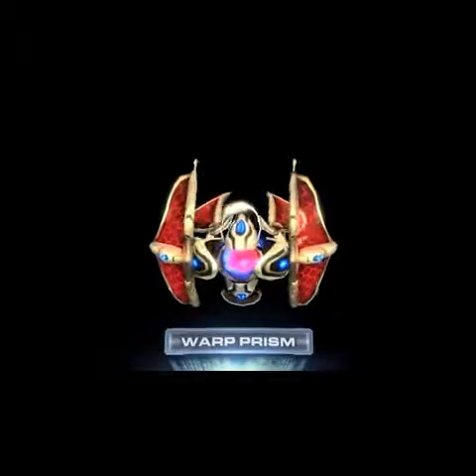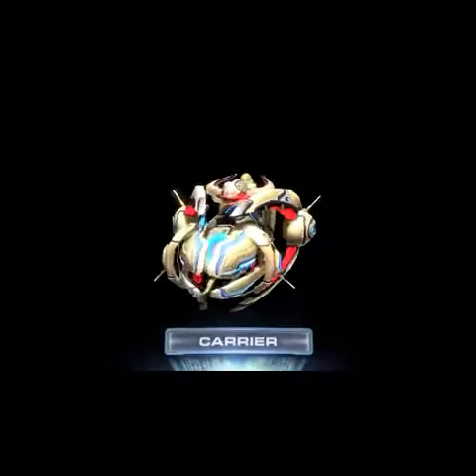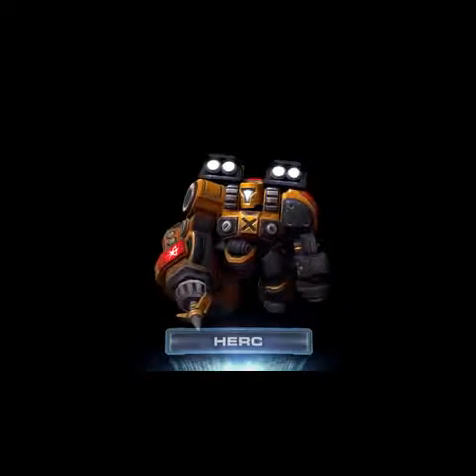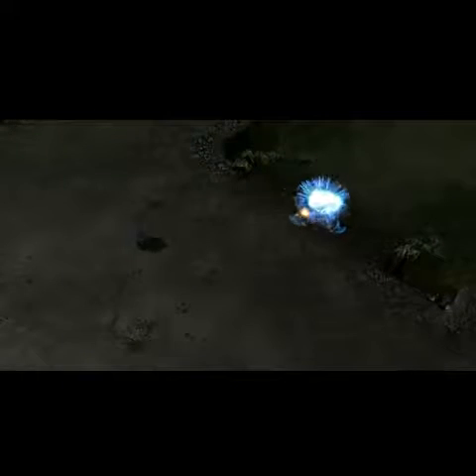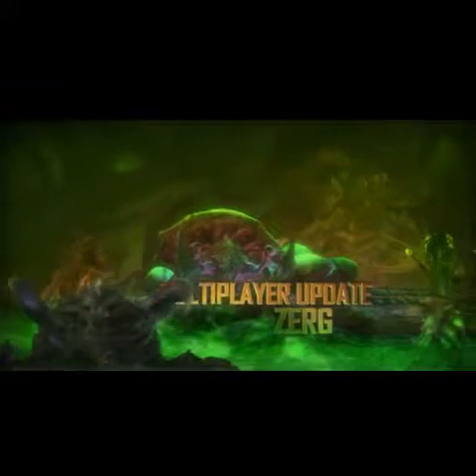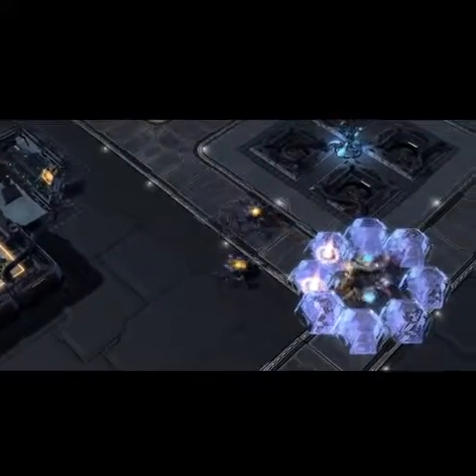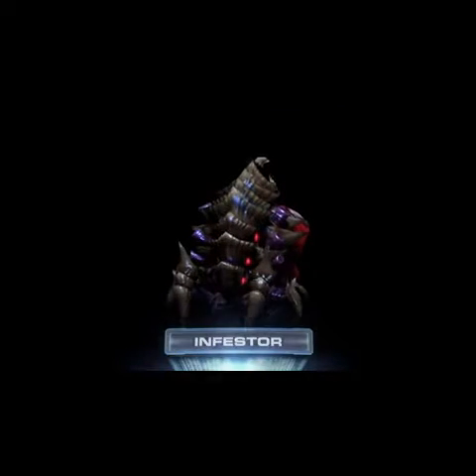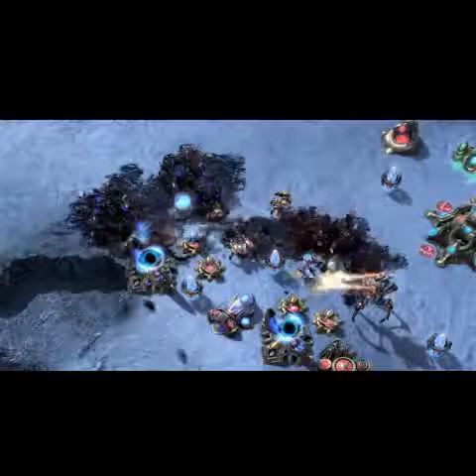Starcraft 2 LOTV trailer all races